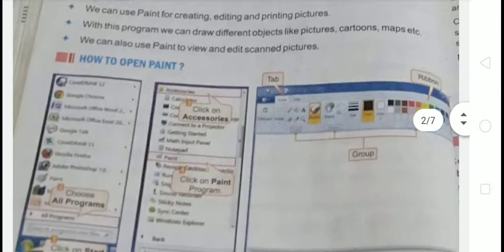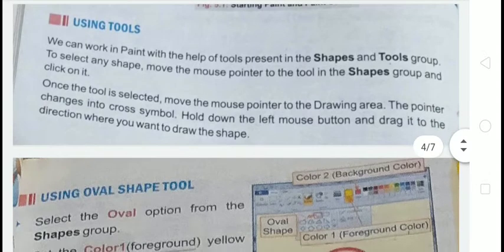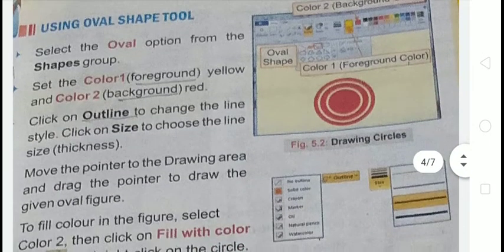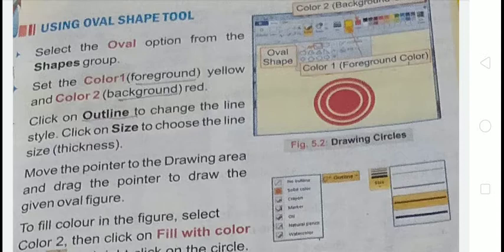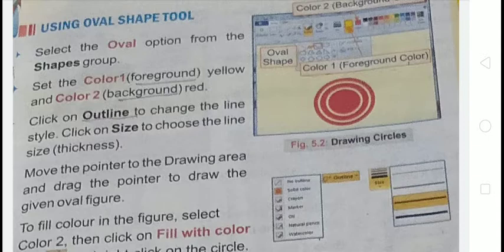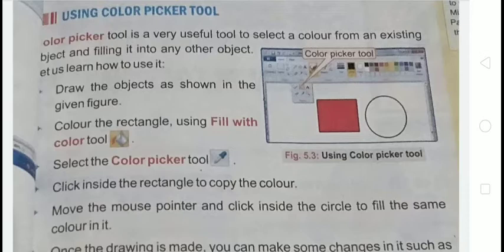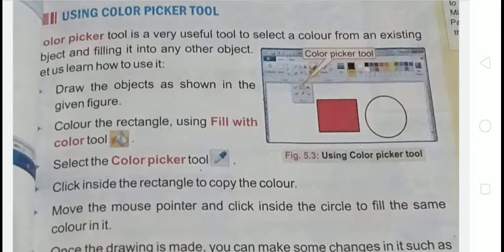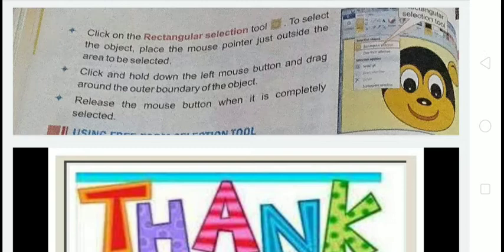L-5.Working With Paint_std_3(Part-1)